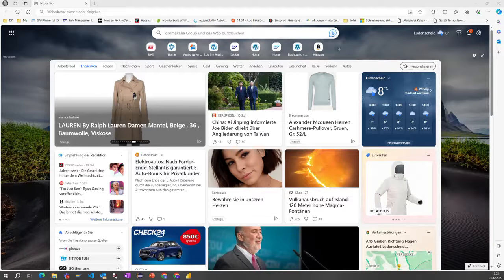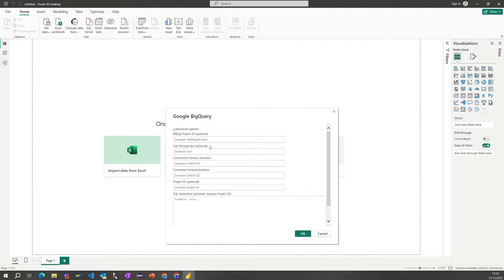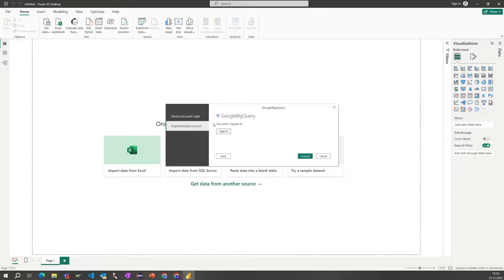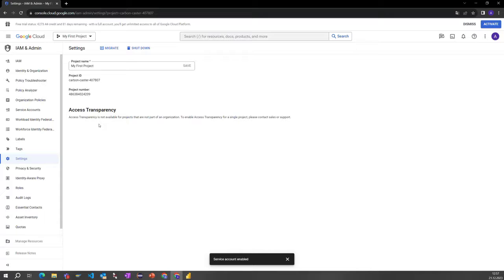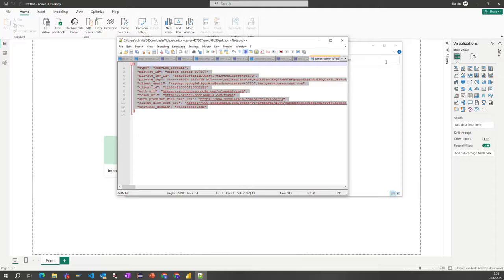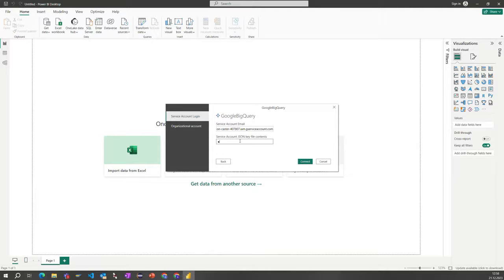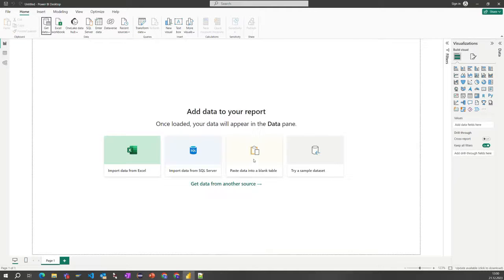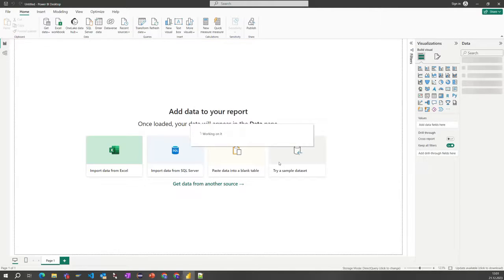💡 How-To Connect Microsoft PowerBI to Google BigQuery | TUTORIAL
Google BigQuery is a cloudbased Business Intelligence (BI) service to handle big amount of data. You can use the compute power to store and calculate data. After dealing with the data and transform them into information, the information need to be displayed for the enduser. A very powerful Tool is the Microsoft PowerBI Tool which give you a lot of functionalities to build up state-of-art Reportings e.g. Dashboards.

To use the power of both Services / Tools I give you a compete Guide "How-To Connect PowerBI to Google BigQuery". You see how easy it is to consume data from Google BigQuery in Microsoft PowerBI. It also possible to scale up to BigData Analysis. For the connection Set-up we will use the Service Account from the Google BigQuery project.

Prerequisite Video:
HoW-To Set-up a Service Account in Google BigQuery you can find in this Video:

How-To Create Tables within Google BigQuery and import CSV Files into Google BigQuery